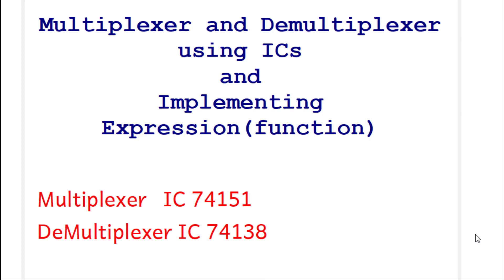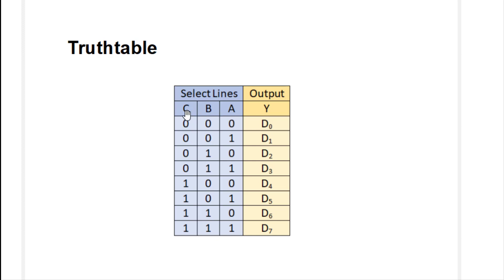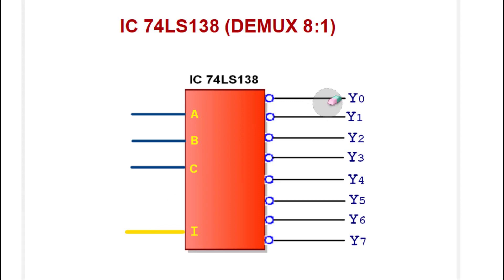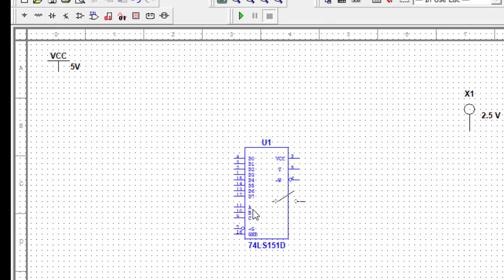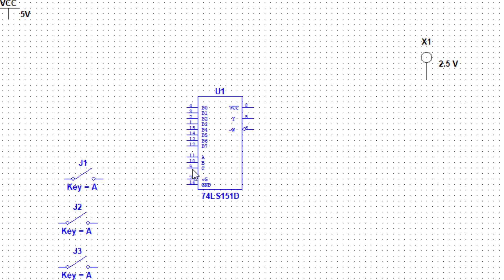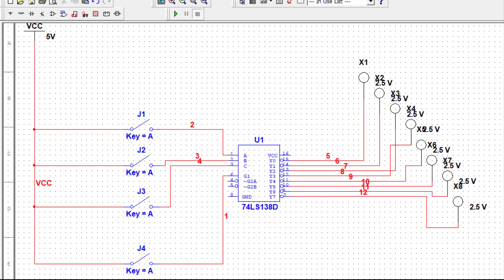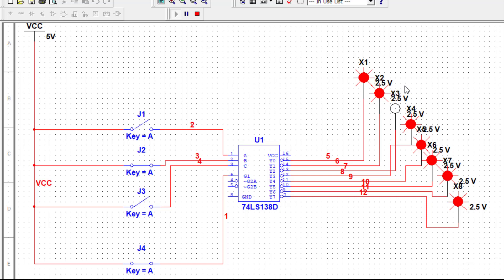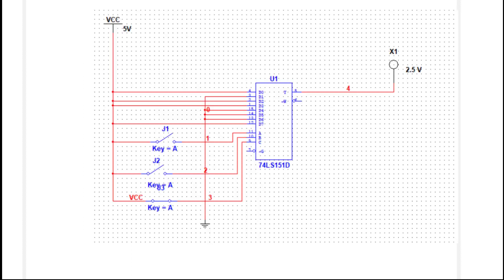MUX and DEMUX using IC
Verifying the working of IC 74151 (Multiplexer)
                                            IC 74138 (DeMultiplexer)
Implementing expression (function) using Multiplexer